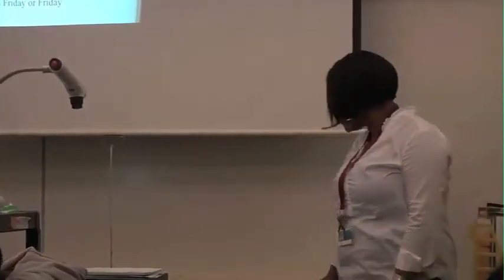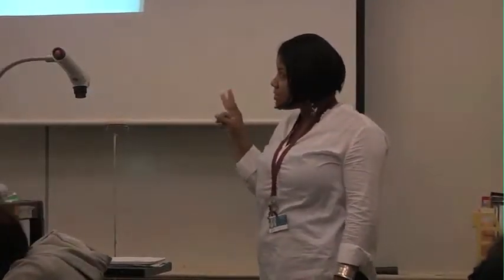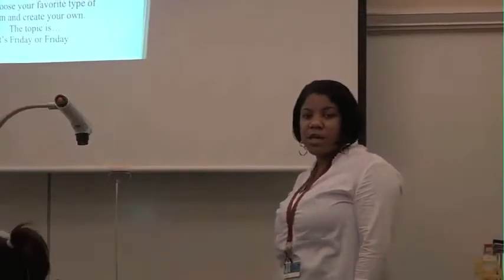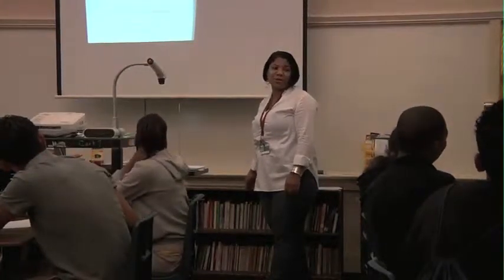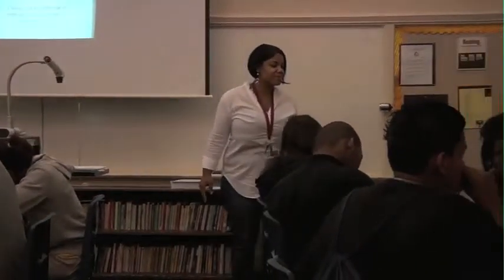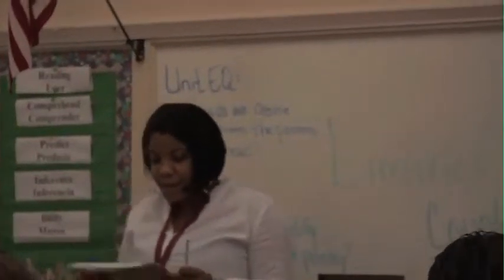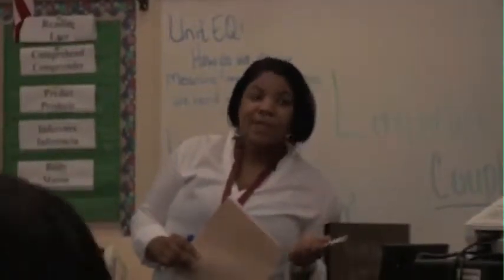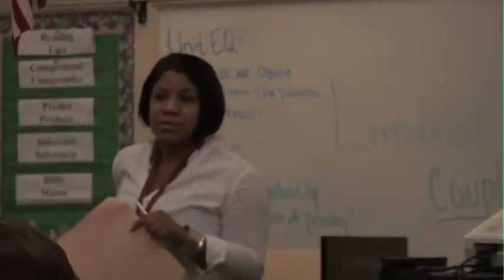TGAP FInal Video QT Conversion